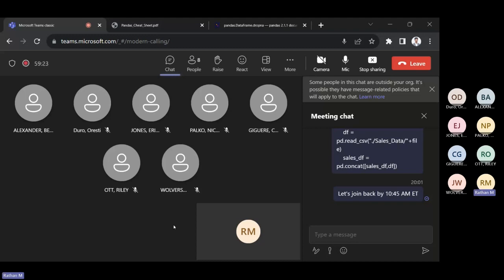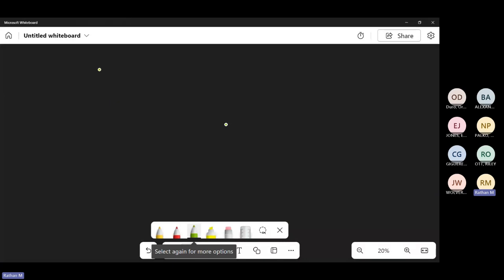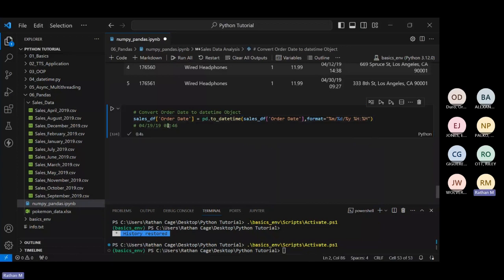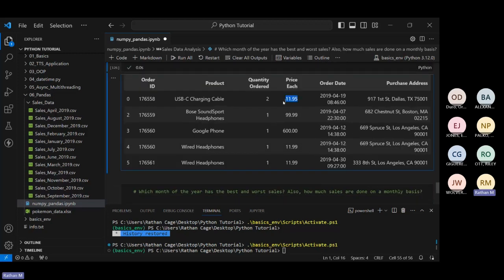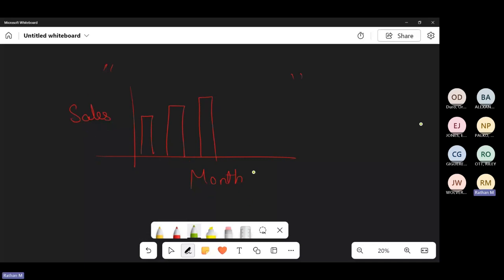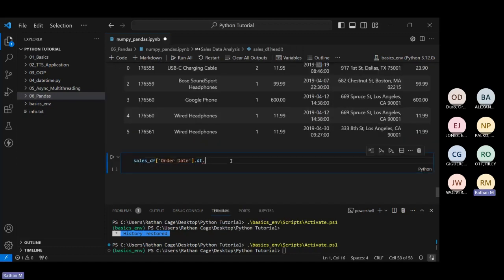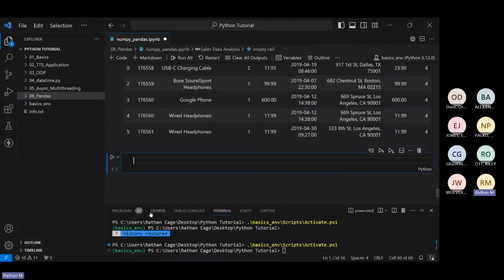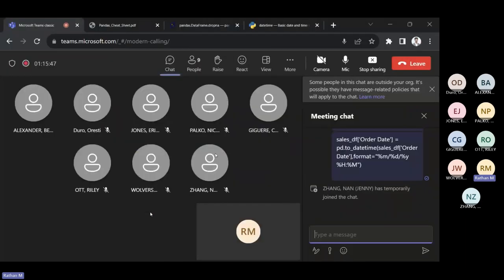Python for Beginners - 39 Numpy_Pandas | Sale.df | email.py | service.py | Df.loc